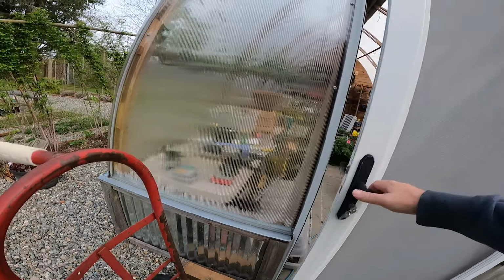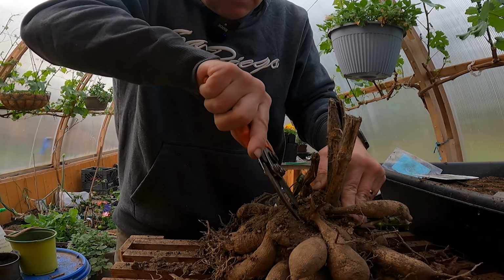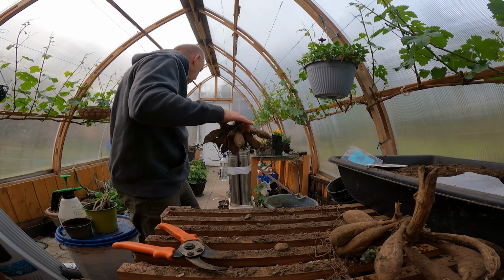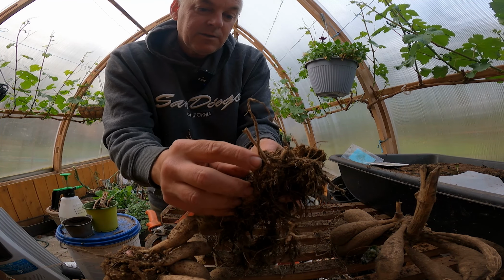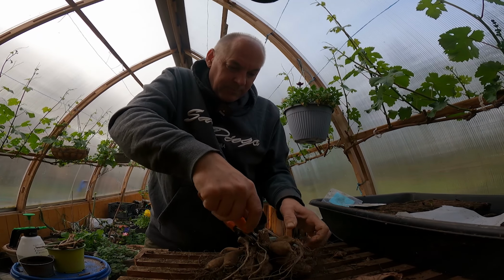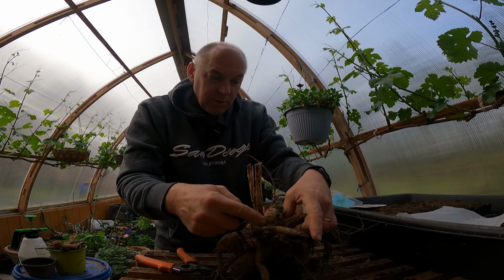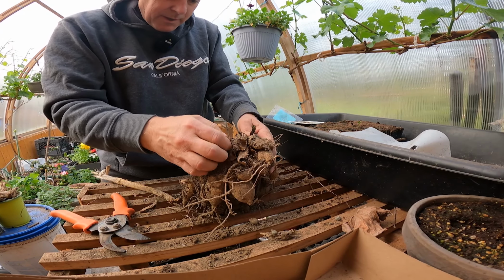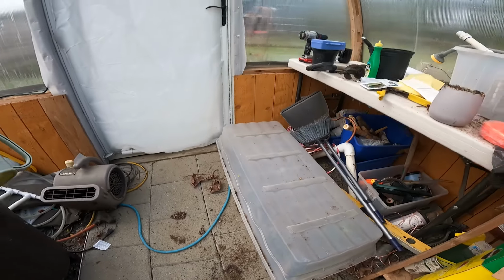How to divide Dahlia tubers in the spring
In this video I show the importance of thinning the suckers on the vine

Welcome to the Busy Beaver channel!  Your ultimate destination for all things gardening! Whether you're a seasoned gardener or just starting out with your first potted plant, our channel is here to inspire, educate, and entertain you on your gardening journey. From tips and tricks to plant care guides, DIY projects, and garden tours, we've got it all covered. Chuck will show you how life really is in Zone 8b Pacific Northwest Washington .

 Timecodes
0:00 - 1:00 intro